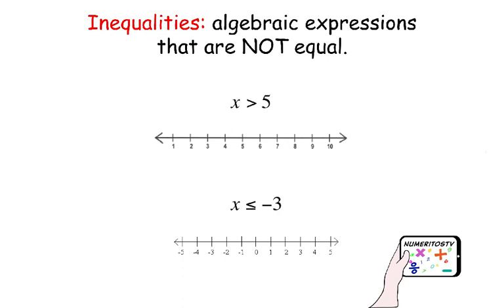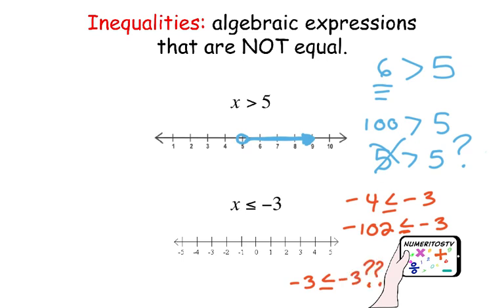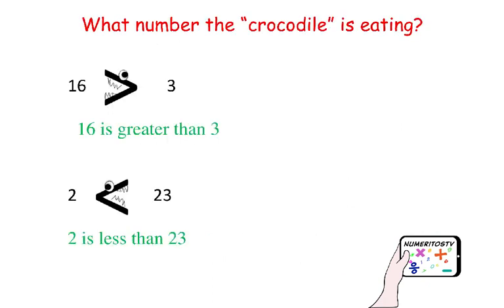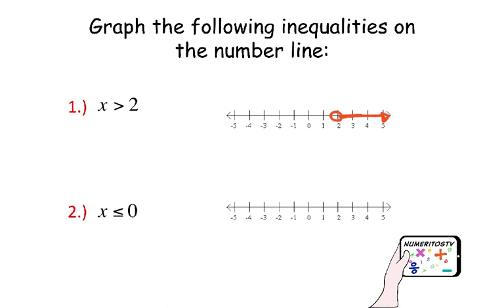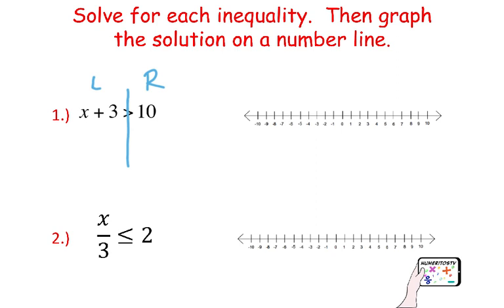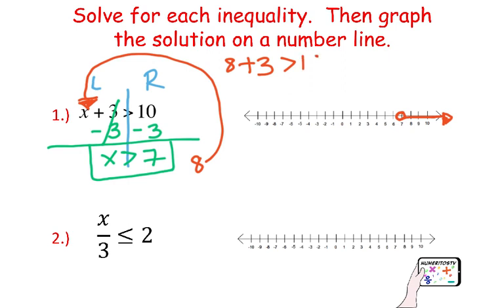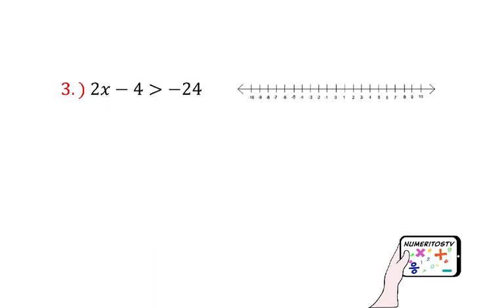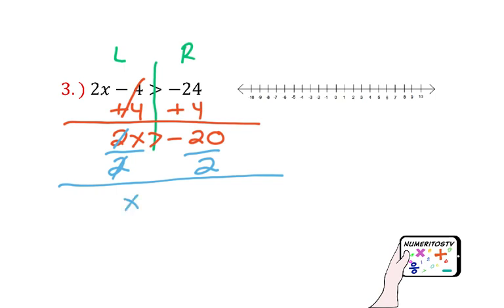HOW TO GRAPH AND SOLVE INEQUALITIES - Graphing and solving inequalities in an easy way.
In this video you will learn how to graph and solve inequalities.  You will learn the definition of an inequality, how to graph it and how to solve it using inverse operations.